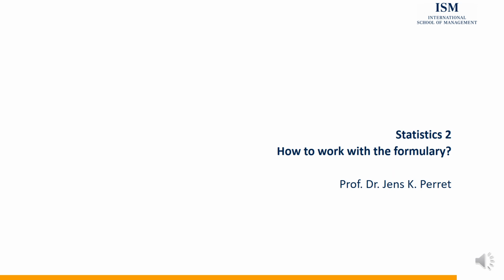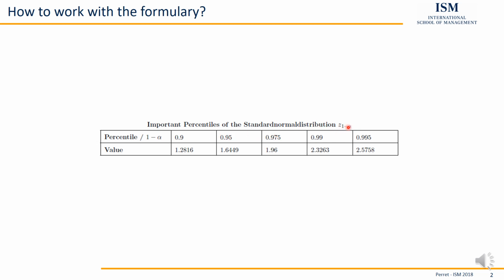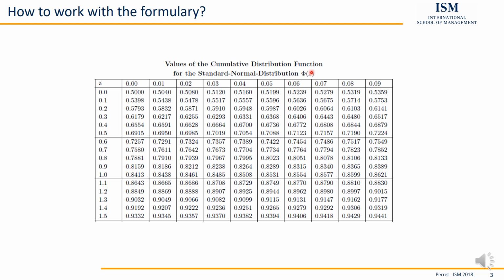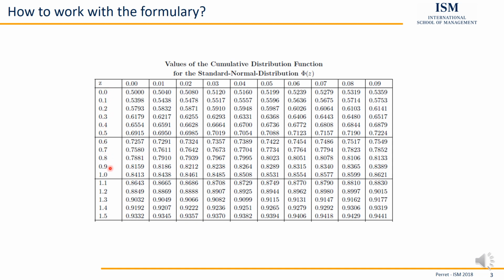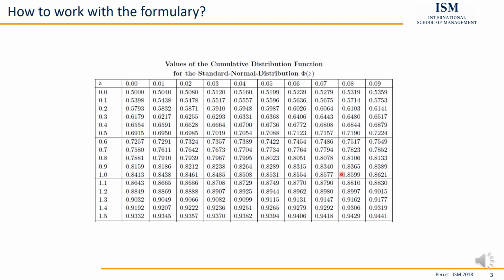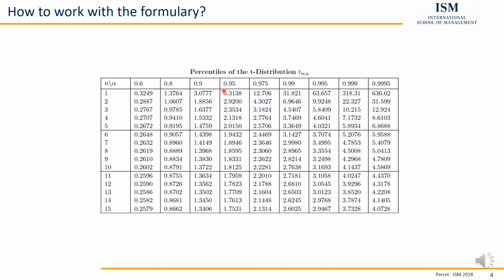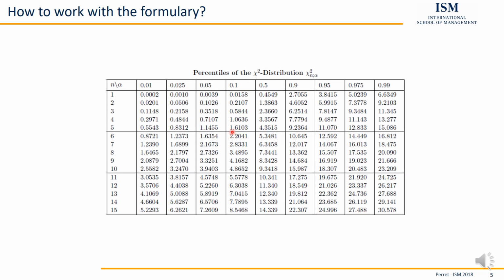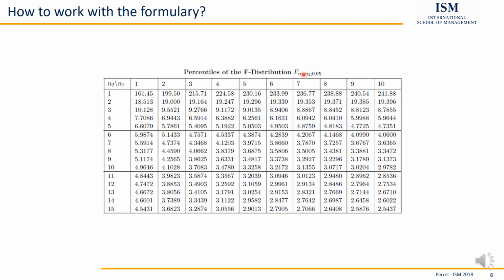Formulary - Part 9